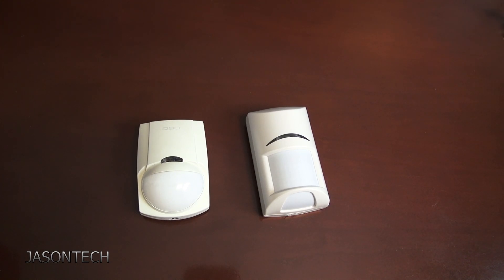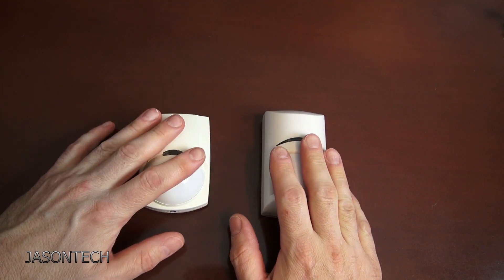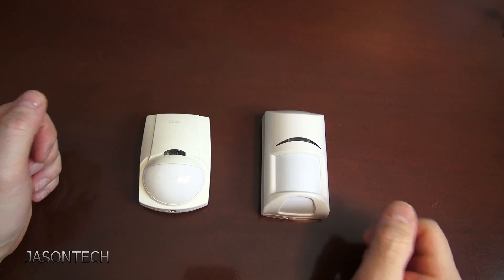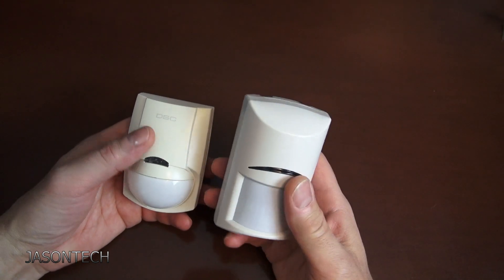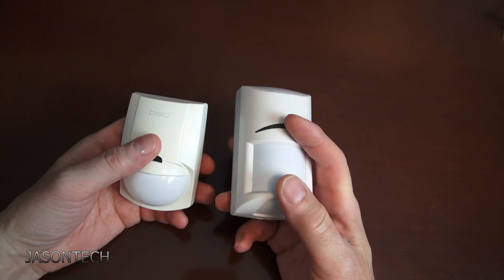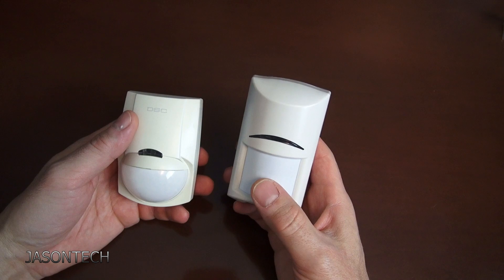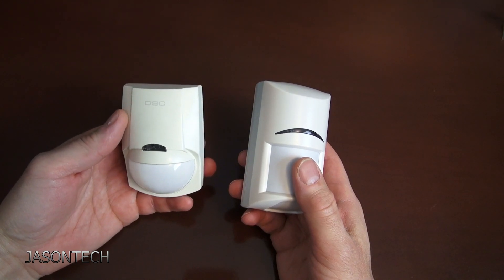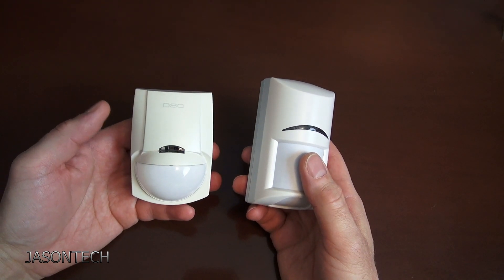The Most Significant Security Flaw On Your Alarm Motion Sensor.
In Today's video I will show you one of the biggest faults on your alarm motion sensor.